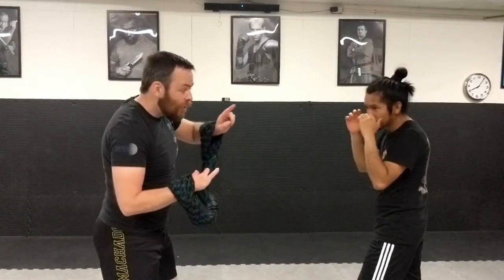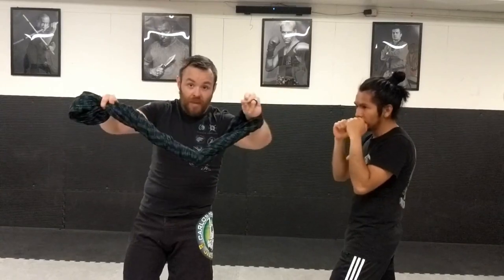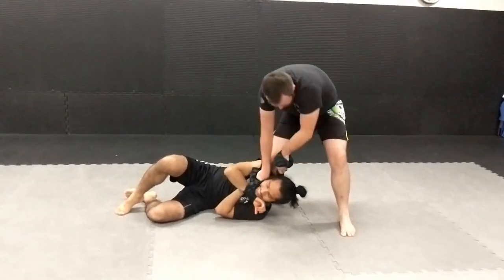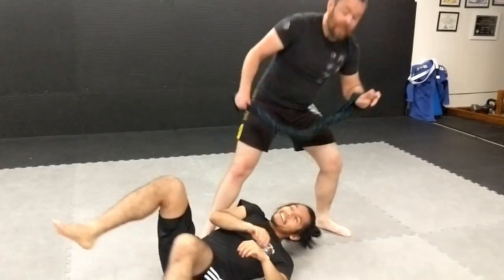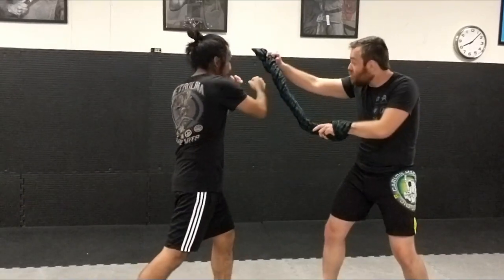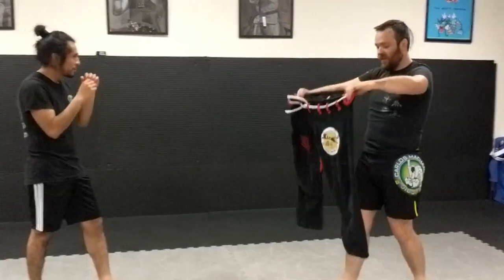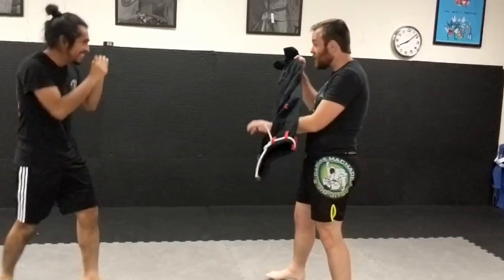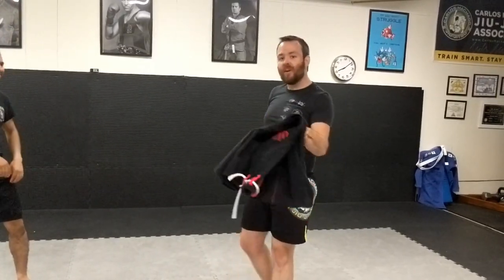Improvised Weapons: Sarong | It's Sarong it's Soright | Re: hard2hurt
Icy Mike from hard2hurt was so close to something so cool - so here's that gentle nudge to show a pair of jeans -can- be used as an effective self-defense tool.

Metrolina Martial Arts
Concord, NC